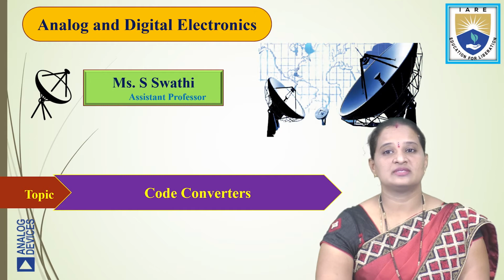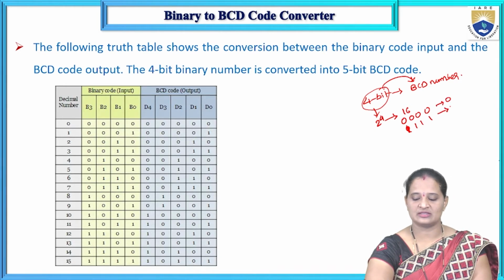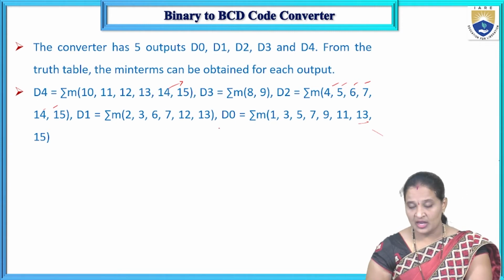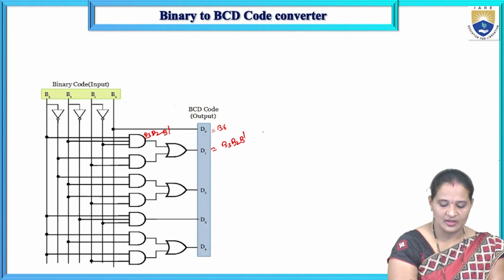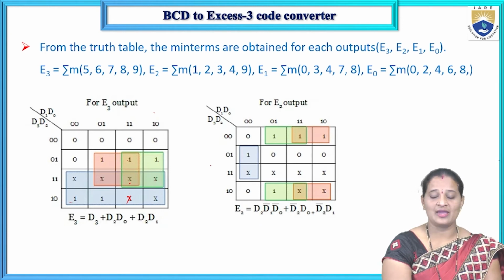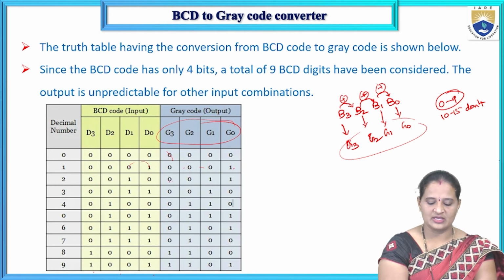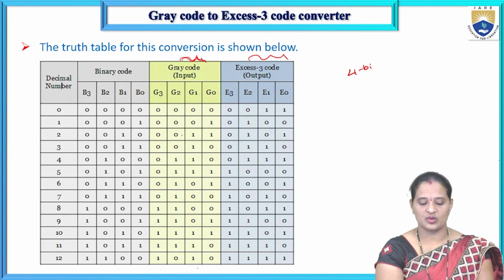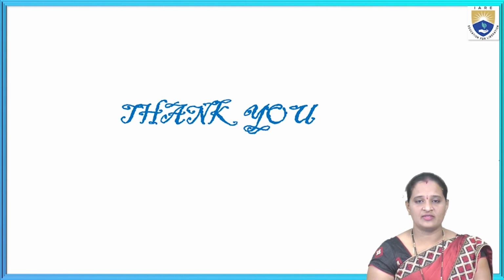Code Converters by Ms. S Swathi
Code Converters by Ms. S Swathi | IARE
block diagram, truth table, logic diagram for Code converters

Telangana, India.